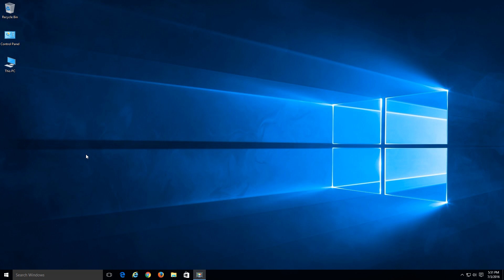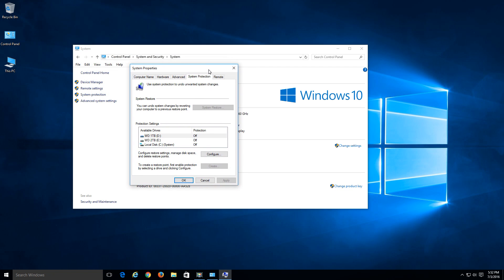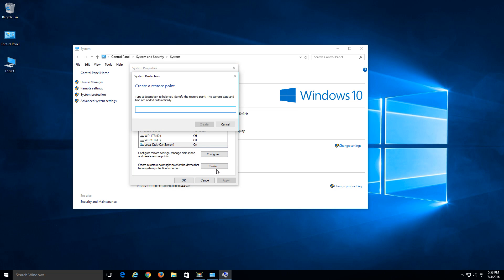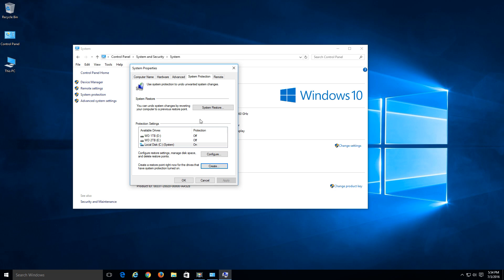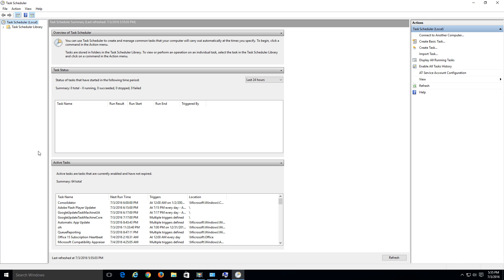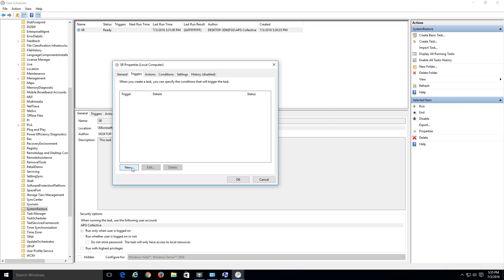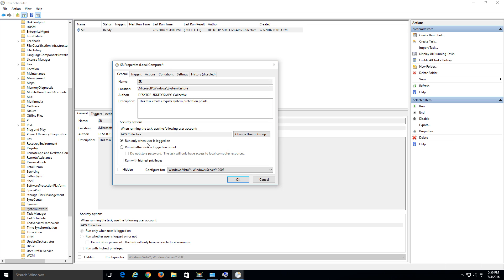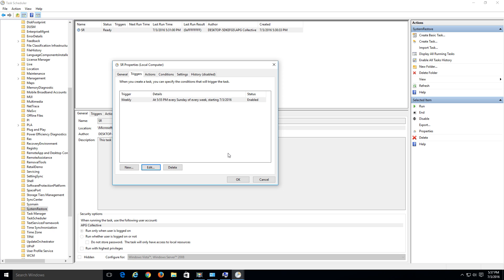Create a System Restore Point Windows 10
In this video we will show you how to create a system restore point in Windows 10. You will learn how to:

• Create a restore point: This will allow you to return your computers status back to the specific time and date that you created your restore point. (This is useful for scenarios such as when your computer is having performance issues, random error messages, system crashes)

• Schedule “automatic” restore point creations based on your preference